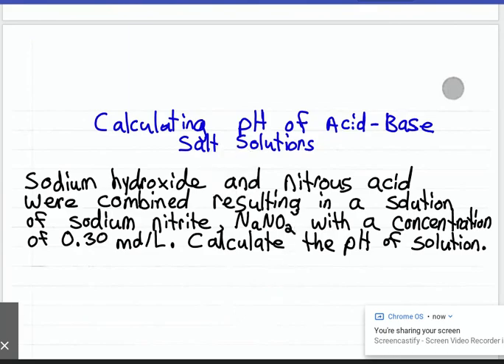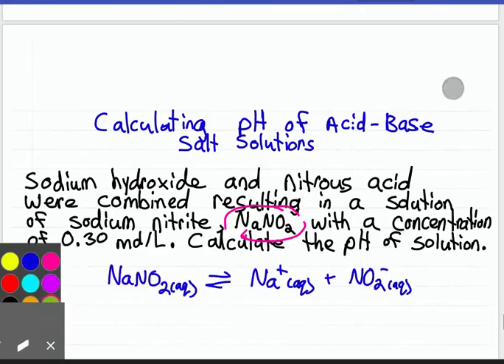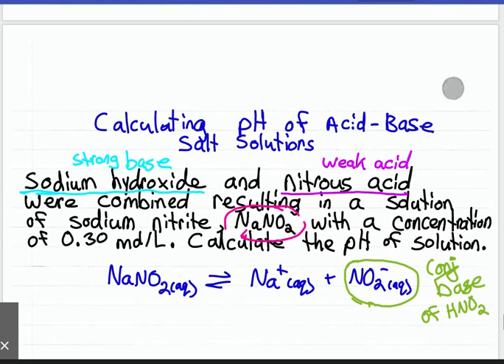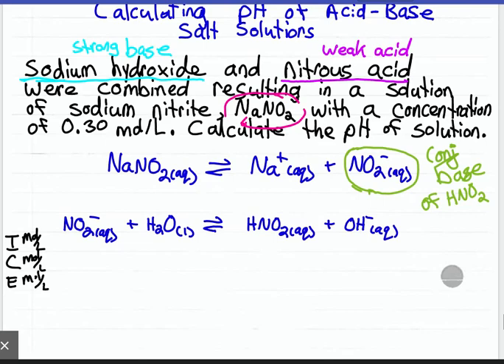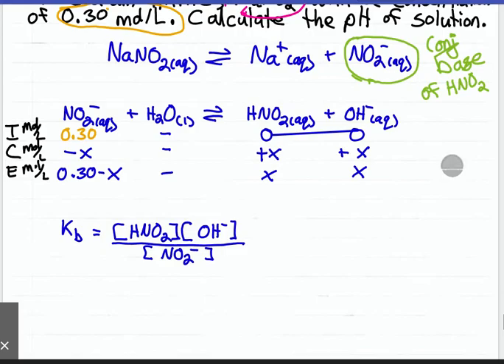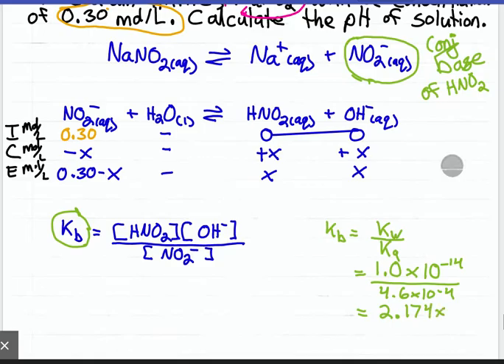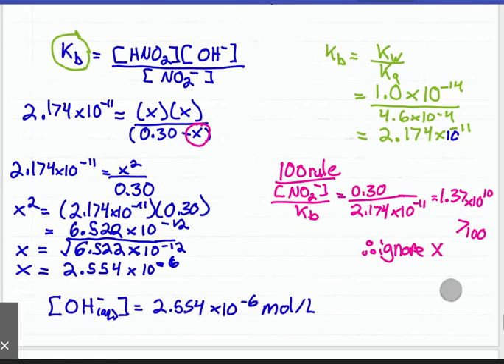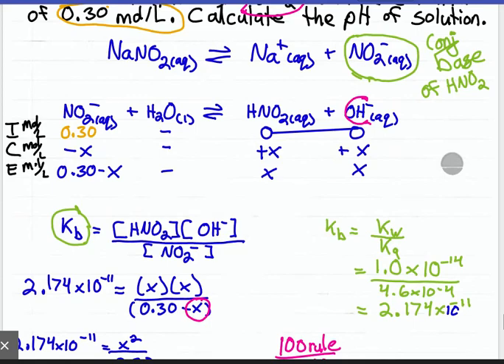Salt Solutions pH Calculations